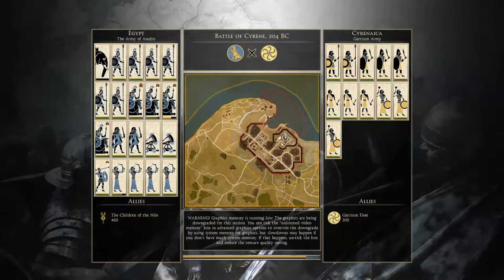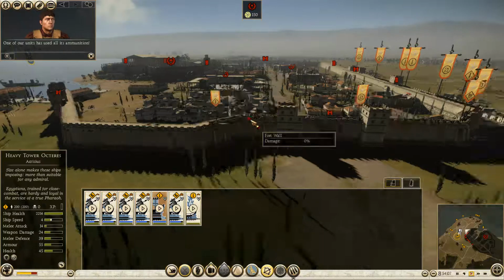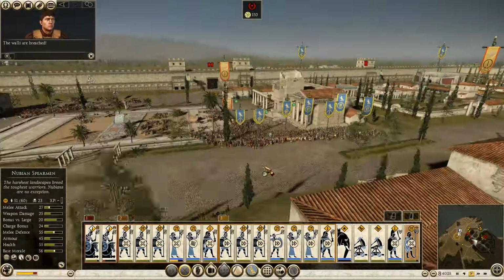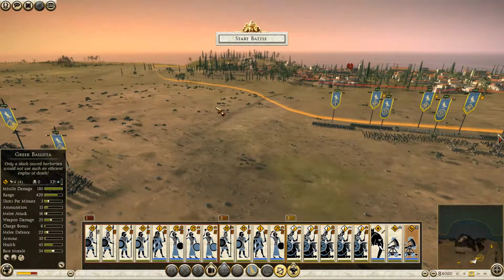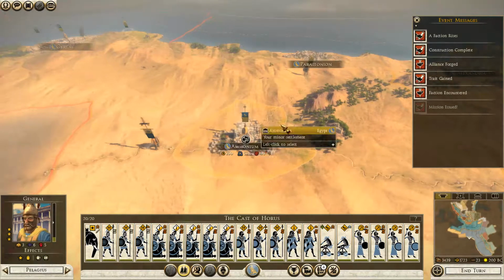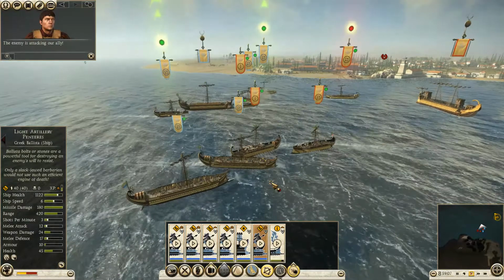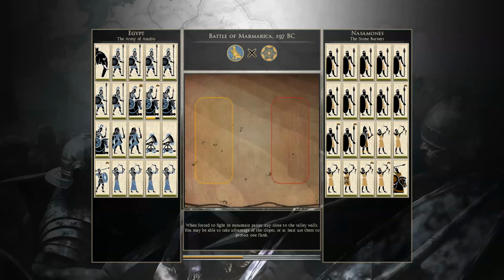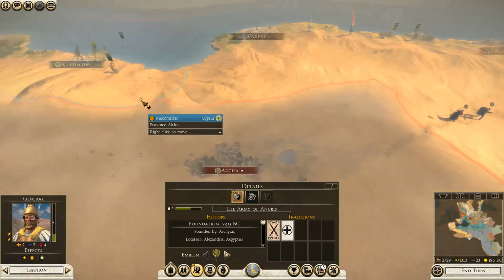Rome II Egypt EP 7: Cat and Mouse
Rome II Egypt Episode 7: Cat and Mouse
Another faction decides to declare war on me and so I must continue my conquest in the west. Also, a moment in silence for my cavalry that met their end in the battle of Cyrene.